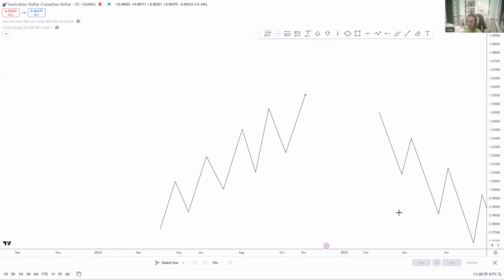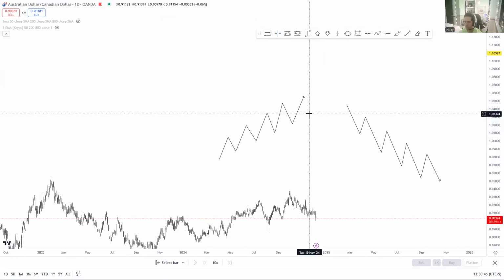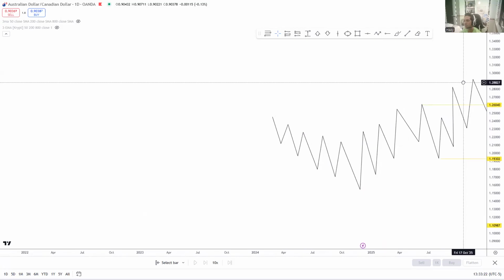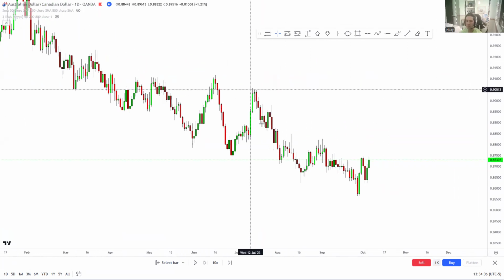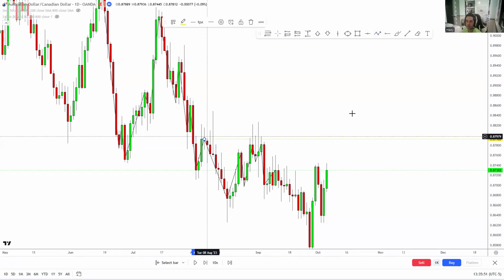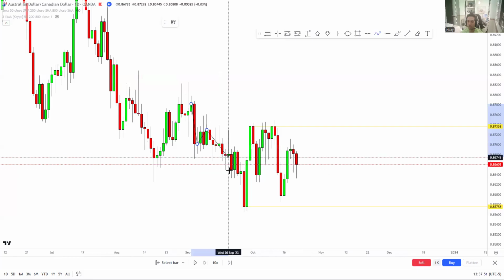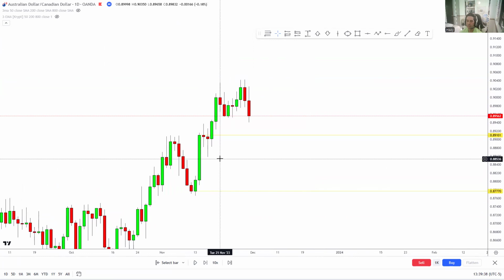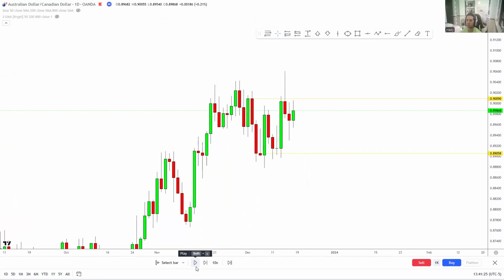HOW FXALEXG IDENTIFIES TREND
In this video, I explain how fxalexg identifies the trend